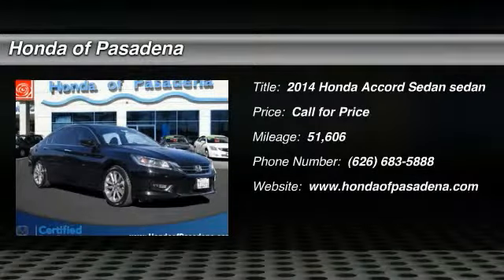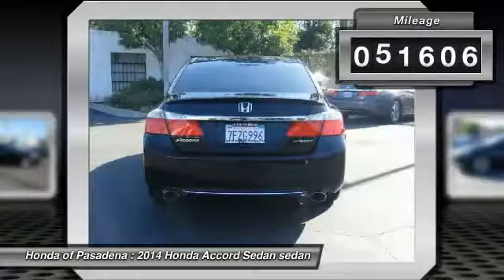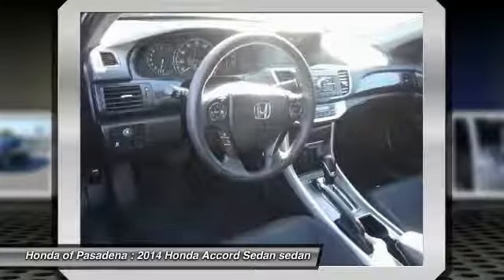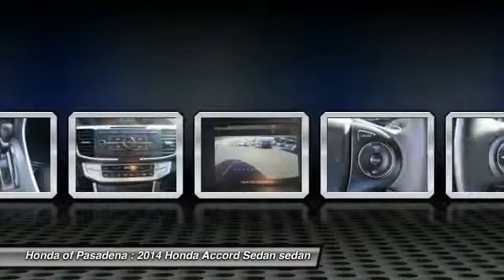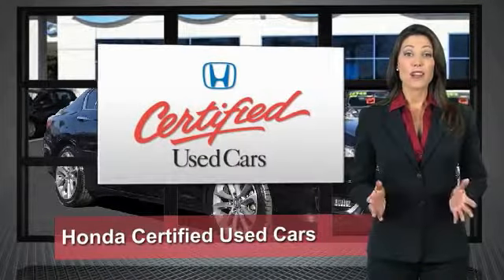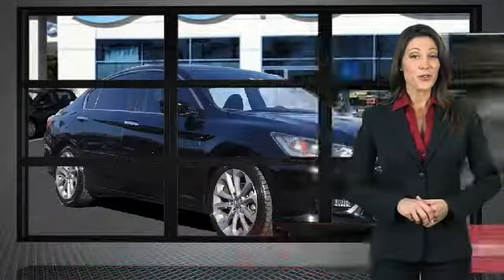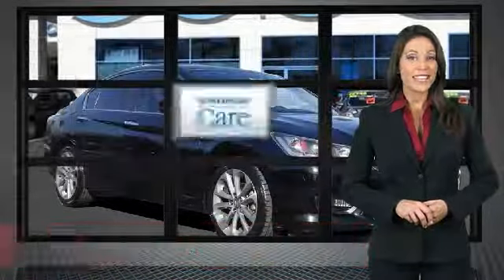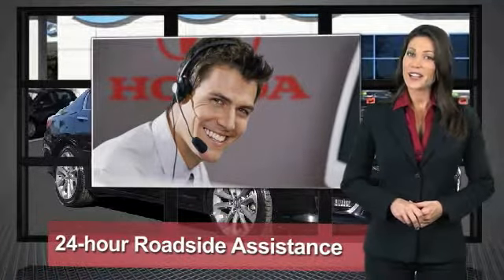2014 Honda Accord Sedan Pasadena Los Angeles Glendale Alhambra Cerritos Orange County 514464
2014 Honda Accord Sedan 4DR I4 CVT SPORT

HONDA OF PASADENA IS A NEW AND USED HONDA DEALERSHIP PROUDLY SERVICING LOS ANGELES, PASADENA, GLENDALE, ALHAMBRA, CERRITOS, & ALL NEARBY CITIES. THIS BLACK 2014 Honda ACCORD SEDAN IS EQUIPPED WITH A Engine: 2.4L 16-Valve DOHC i-VTEC I-4, TRANSMISSION, AND RECEIVES AN ESTIMATED 26 City/34 Hwy MPG. CONTACT HONDA OF PASADENA TO SCHEDULE A TEST DRIVE AND TAKE THIS 2014 Honda ACCORD SEDAN HOME TODAY, OR VISIT OUR SHOWROOM CONVENIENTLY LOCATED AT 1965 E. FOOTHILL BLVD, PASADENA, CA 91107. STOCK #: 514464 | 2014 Honda Accord Sedan 4dr I4 CVT Sport POWER WINDOWS SECURITY SYSTEM CARFAX Certified 1-Owner 2014 Honda ACCORD SEDAN 4DR I4 CVT SPORT CARFAX One-Owner. Clean CARFAX. Certified. Crystal Black Pearl 2014 Honda Accord Sport FWD CVT 2.4L I4 DOHC i-VTEC 16V 0.9% APR LIMITED TERM FIN., Black w/Cloth Seat Trim. Recent Arrival! 34/26 Highway/City MPG** Honda Certified Used Cars Details: * Vehicle History * 182 Point Inspection * Powertrain Limited Warranty: 84 Month/100,000 Mile (whichever comes first) from original in-service date * Transferable Warranty * Limited Warranty: 12 Month/12,000 Mile (whichever comes first) after new car warranty expires or from certified purchase date * Warranty Deductible: $0 Awards: * ALG Residual Value Awards * 2014 IIHS Top Safety Pick+ * 2014 KBB.com 10 Most Comfortable Cars Under $30,000 * 2014 KBB.com 5-Year Cost to Own Awards * 2014 KBB.com Best Resale Value Awards * 2014 KBB.com 12 Best Family Cars * 2014 KBB.com Brand Image Awards 2016 Kelley Blue Book Brand Image Awards are based on the Brand Watch(tm) study from Kelley Blue Book Market Intelligence. Award calculated among non-luxury shoppers. Kelley Blue Book is a registered trademark of Kelley Blue Book Co., Inc. To see more quality vehicles like this one right here just Stock #: 514464 | VIN: 1HGCR2F59EA234190 | 2014 Honda Accord Sedan 4dr I4 CVT Sport POWER WINDOWS SECURITY SYSTEM Honda of Pasadena AT HONDA OF PASADENA, OUR GOAL IS TO SELL THE BEST VEHICLES AT THE LOWEST PRICES AND TREAT OUR CUSTOMERS WITH RESPECT. AS A CALIFORNIA HONDA DEALER, WE BELIEVE WHEN YOU CHOOSE HONDA OF PASADENA YOU ARE MAKING THE RIGHT CHOICE.